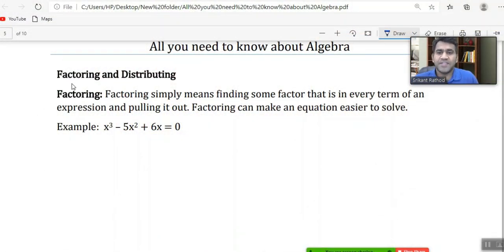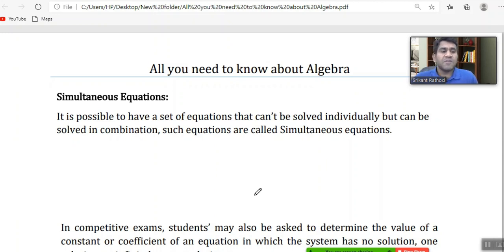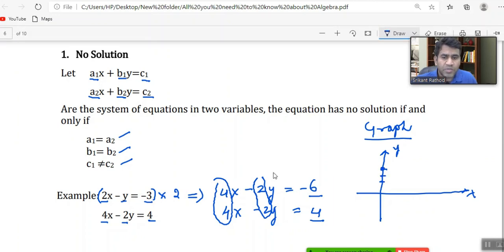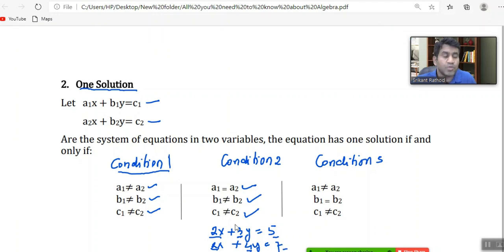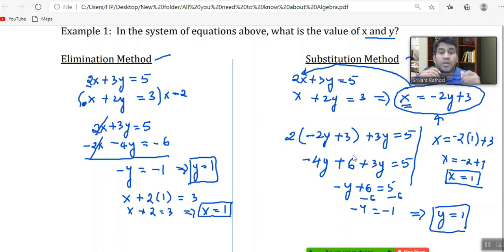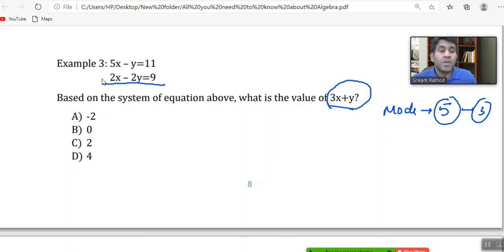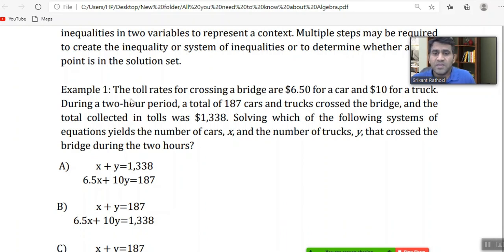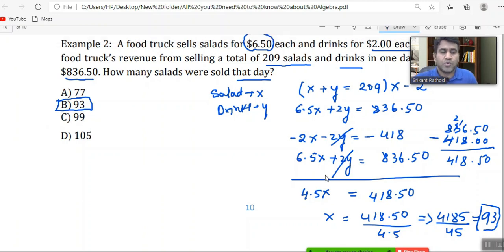Factoring| Distributing | Simultaneous Equations- Concepts and Tricks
This video covers all you need to know about Factoring, Distributing and simplifying Simultaneous(System of)  Equations.
These concepts and Tricks are helpful to crack any competitive Exams which includes these topics.
By end of this video you will be able to learn variety of questions you may expect on these topics in competitive exams such as SAT, ACT, GMAT, GRE, CAT, Banking etc,.
Let's help each other! Let's do it together